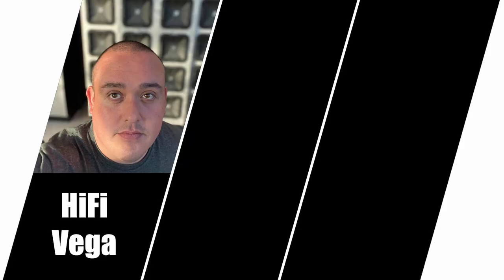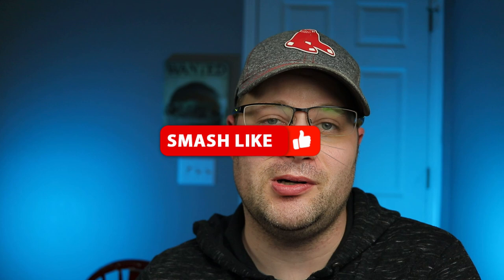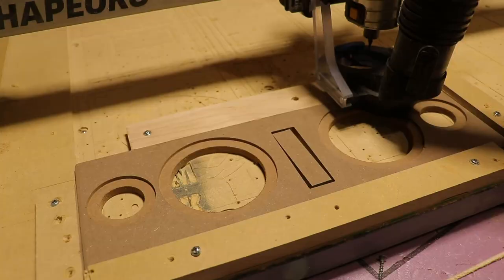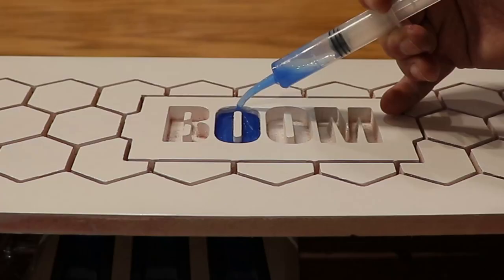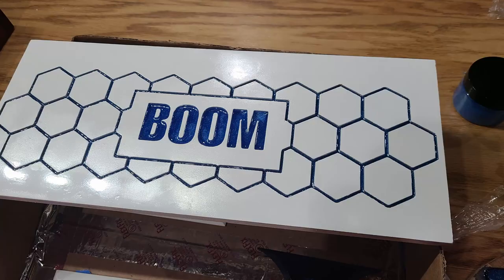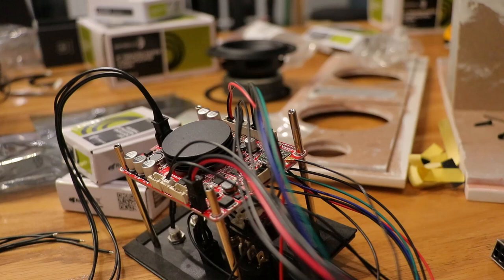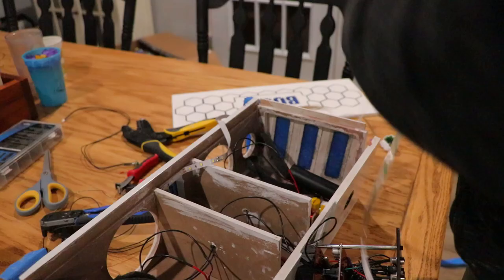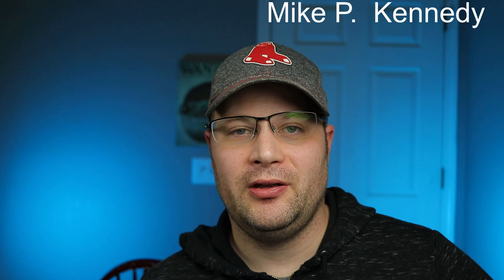MK Boom DIY Boombox AWESOME Build!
Today I take the classic MK Boom DIY Boombox from Parts Express and turn it into a one of a kind work of art.  I uniquely transformed the enclosure of the MK Boom with an epoxy pour and backlit with LED's.  The thing is, this is what DIY boombox building is all about.  Taking a  kit like the MK Boom and making it your own.  You may be wondering why did I do this? First it's just awesome! Second, for a DIY boombox build off for Sound Advice.  Make sure to check out DIY Audio Guy and HiFi Vega to see whose you think is the best.